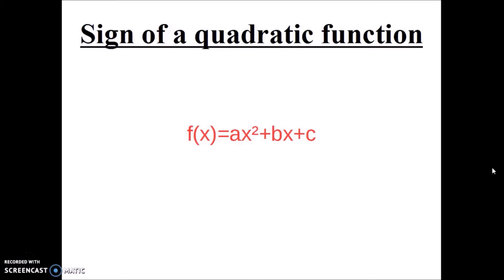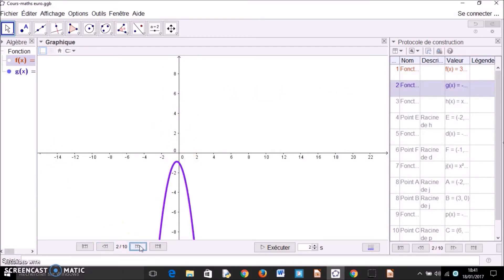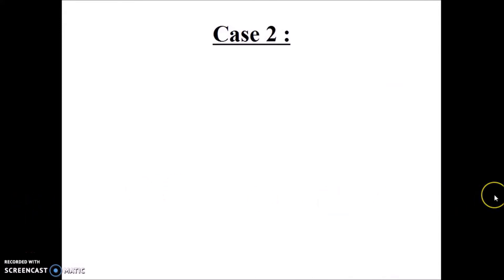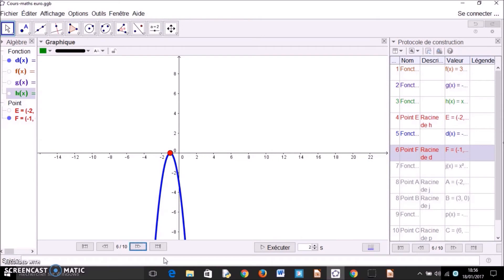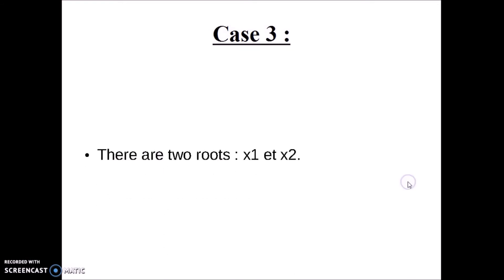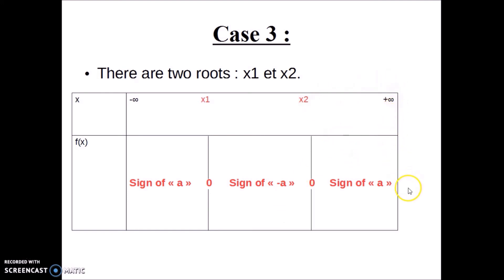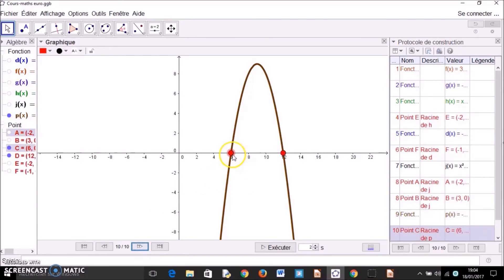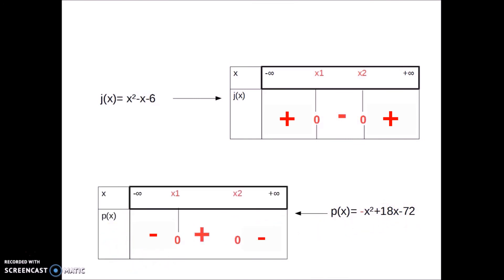How to find the sign of a quadratic function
How to find the sign of a quadratic function  (by Pauline)
Comment déterminer le signe d'un polynôme du second degré